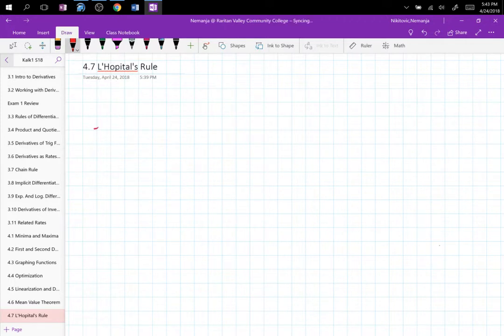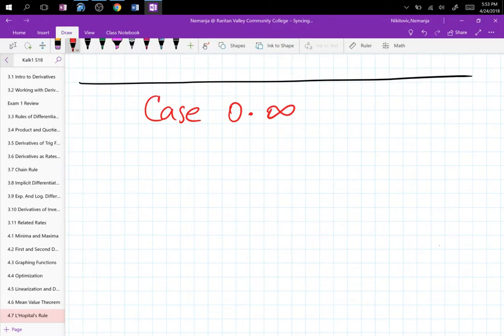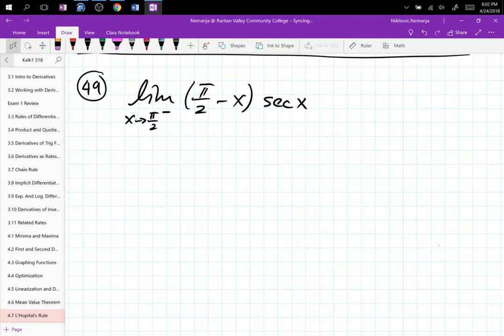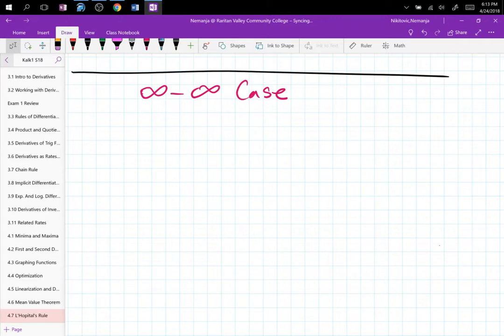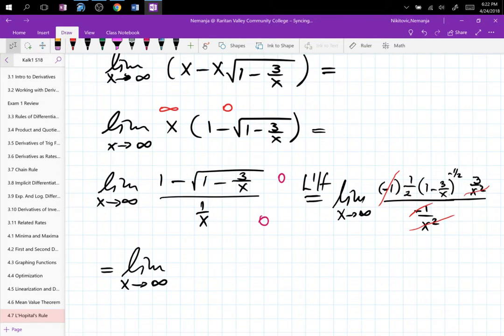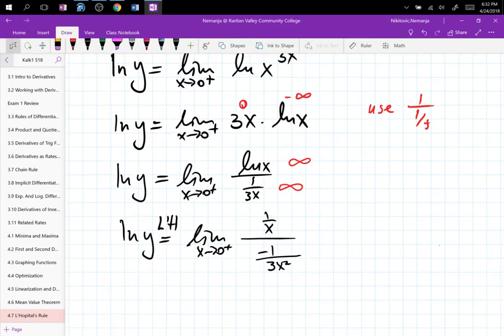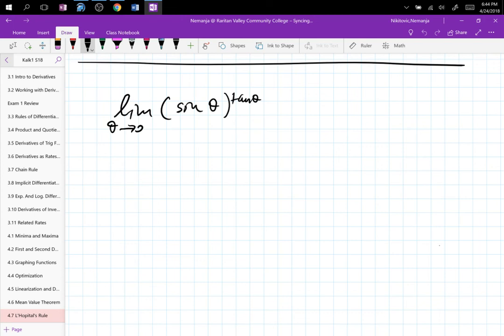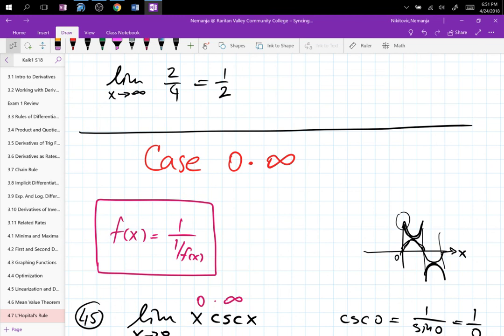Nik's Live Calculus Stream (Calculus1 4.7 L'Hopital's Rule)